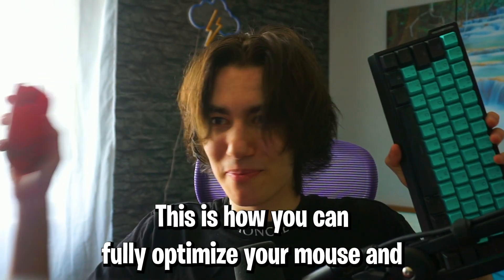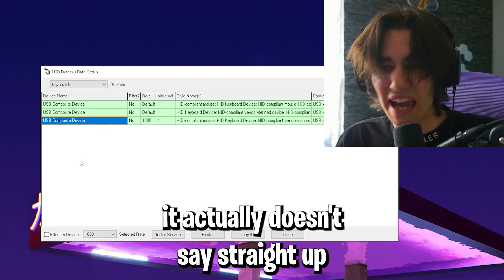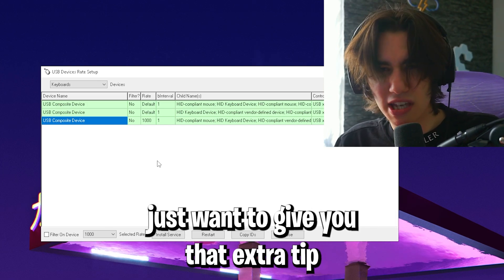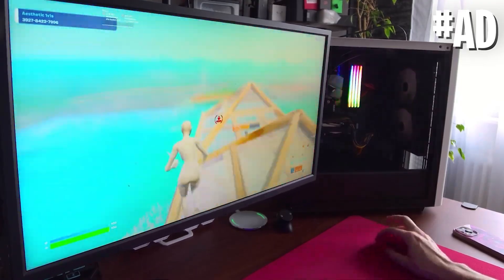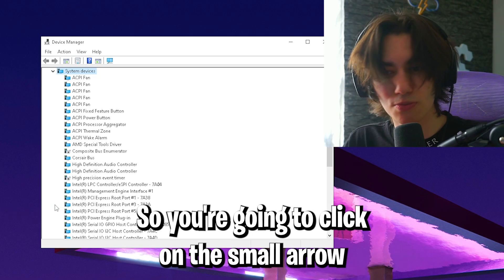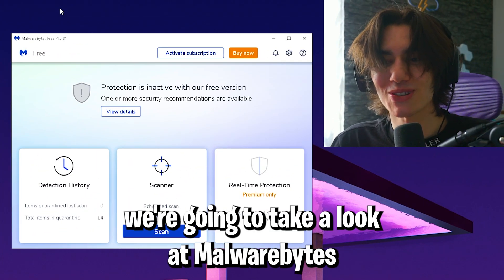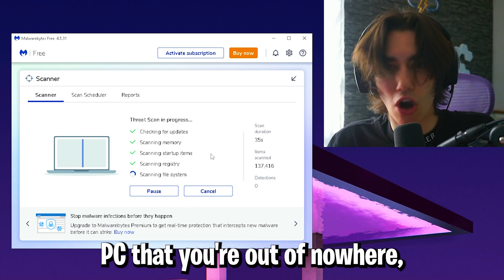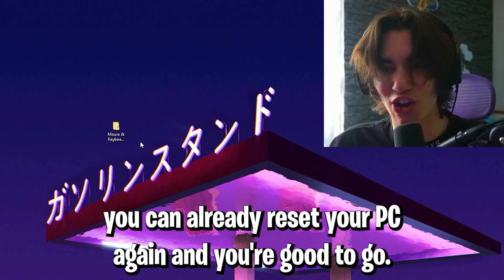*SECRET* 🔧 MOUSE and KEYBOARD 🔧 OPTIMIZATIONS For Low Latency in 2023! 🖱️✅ (0 Input Delay Guide)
Are you struggling with input delay in Fortnite, Valorant or CSGO? In this video, we're going to reveal a secret mouse and keyboard optimization that you can use to reduce input delay in 2023 to 0, so you can play at the highest level possible!

This mouse and keyboard optimization is a secret tip that I've been using to play Competitive at low latency for years and it's still working today. If you're struggling with input lag in all Games, then this video is for you! After watching this video, you'll be able to play at low latency in 2023 and Enjoy the Game to the Fullest!

These are the  best Methods to Reduce your input delay to 0 and have the smoothest Gaming experience in 2023. Afterwards you will have better input lag and 0 delay.

► Title: *SECRET* 🔧 MOUSE and KEYBOARD 🔧 OPTIMIZATIONS For Low Latency in 2023! 🖱️✅ (0 Input Delay Guide)